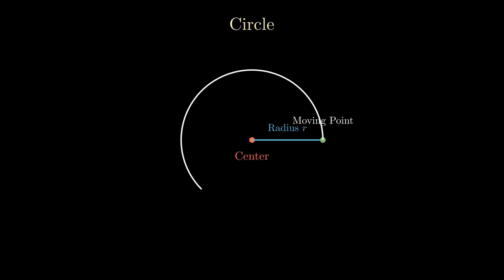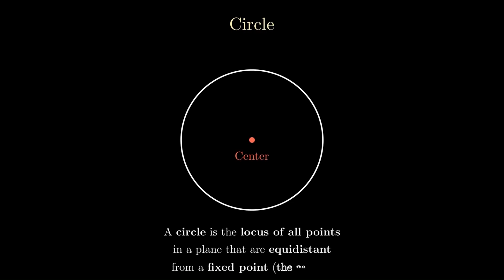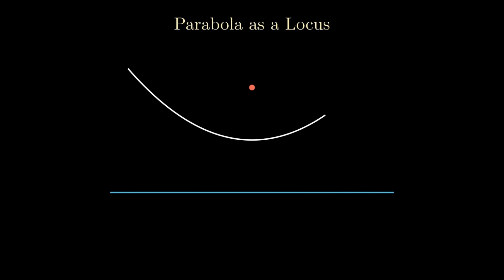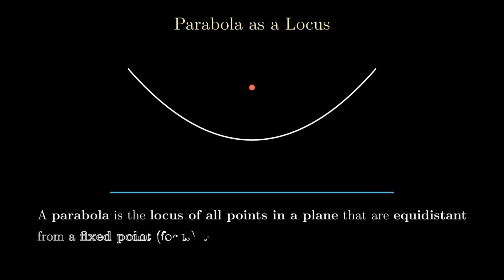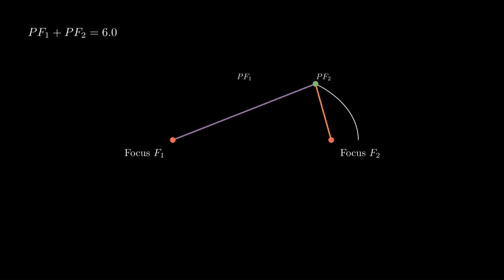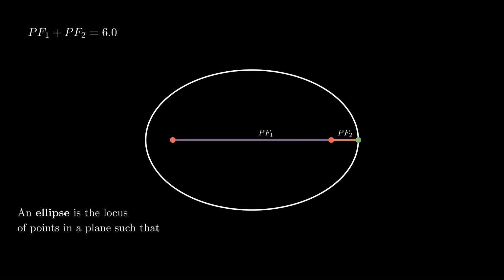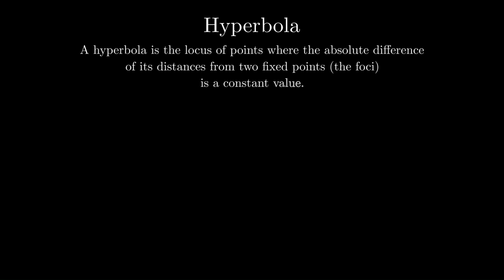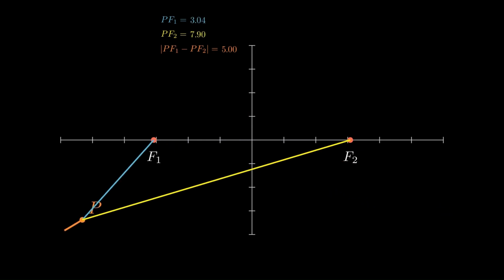Circle, Parabola, Ellipse, Hyperbola defined as locus through animation